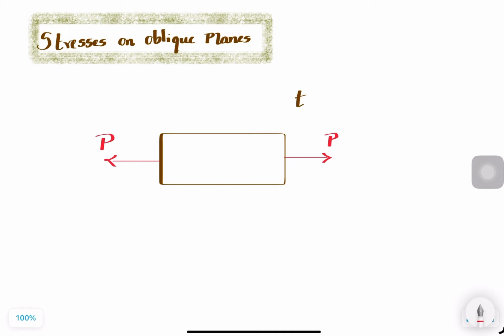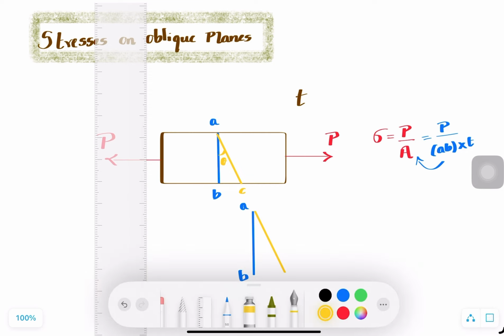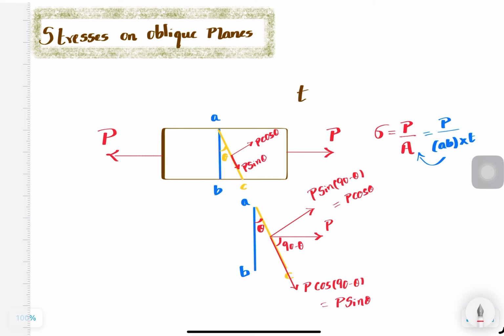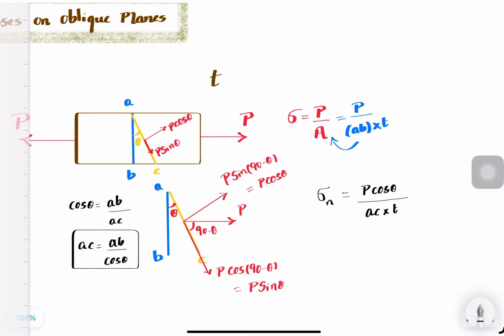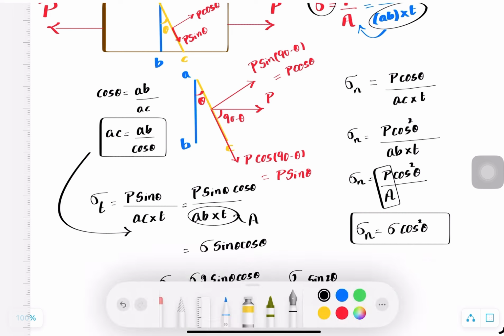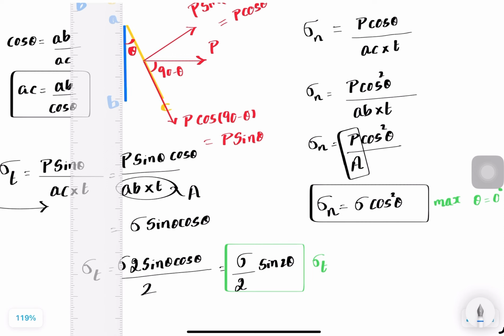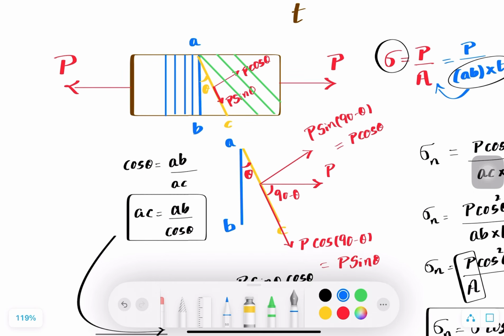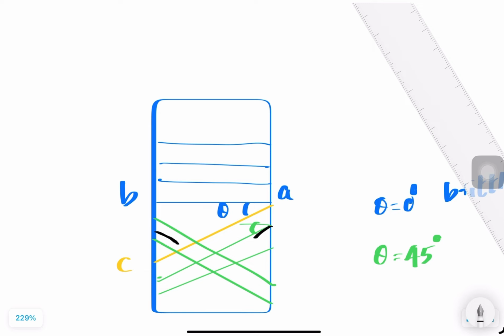LECTURE 1 Stresses on Oblique Planes (Inclined Planes)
Hello Everyone in this video , I have derived the expression for stresses on oblique planes (Inclined Planes). This is absolutely crucial (a prerequisite ) to get hold of the theories of failures.